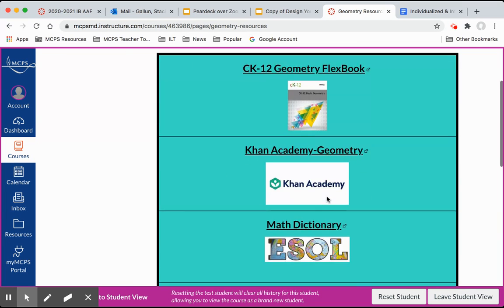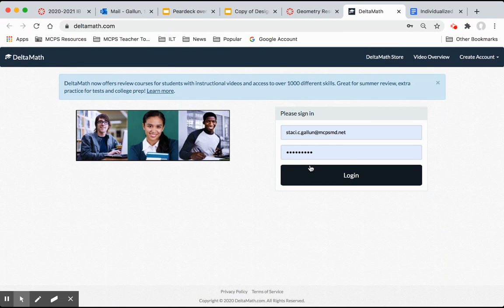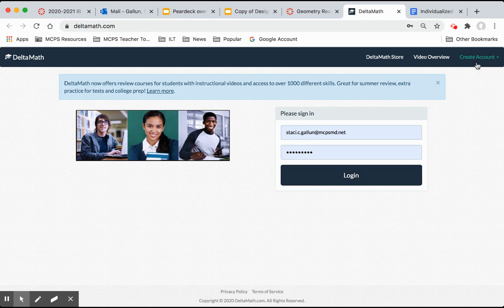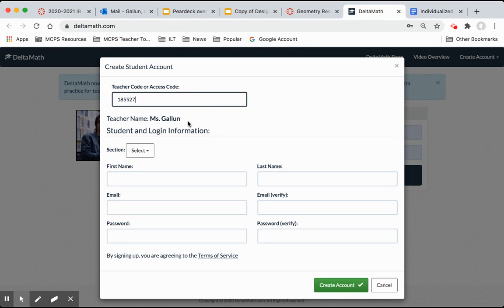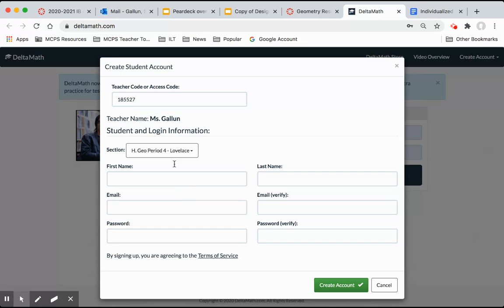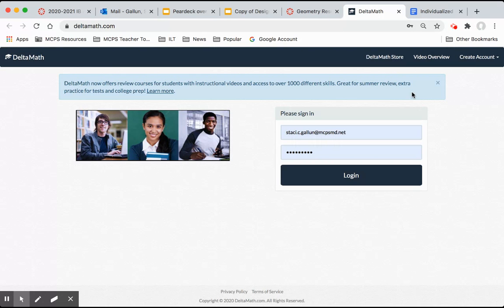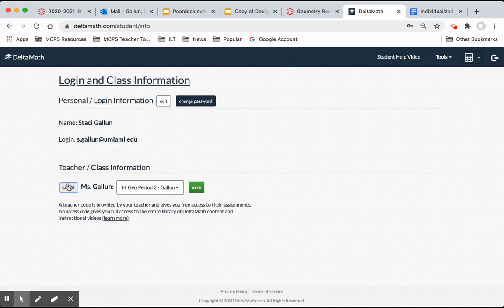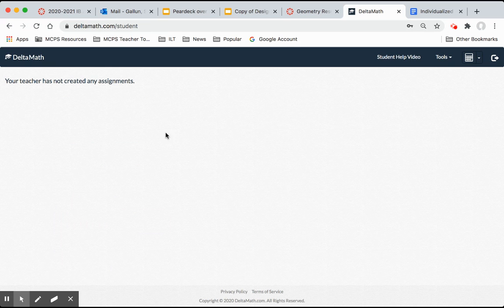H. Geo Delta Math Access & Set Up